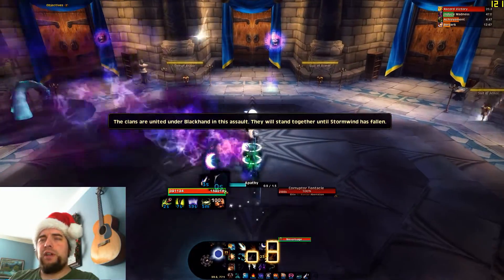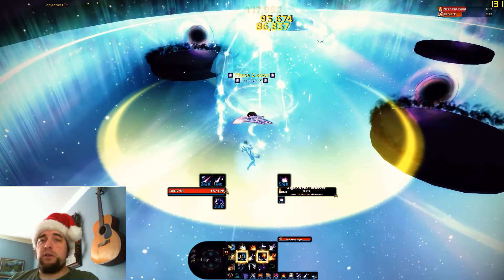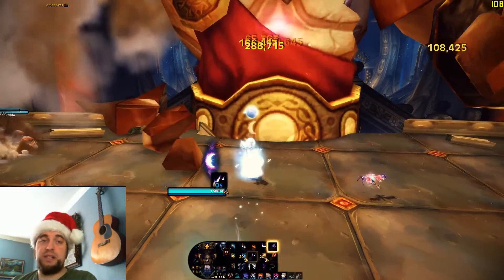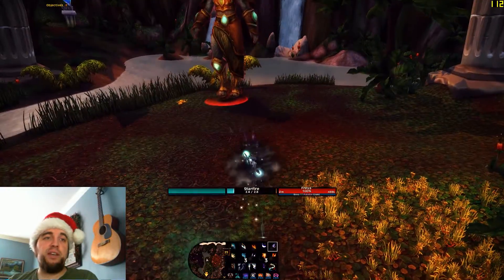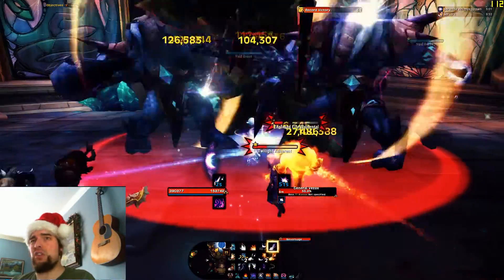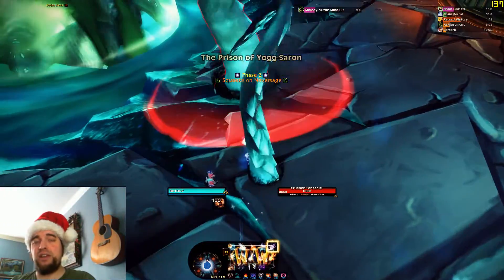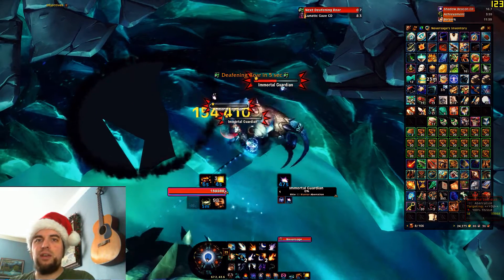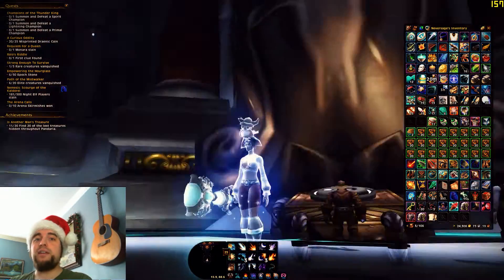How to get Val'anyr, Hammer of Ancient Kings in World of Warcraft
Say hi to Neversage on WyrmrestAccord-US in World of Warcraft!

A quick guide to get it done before Legion. Valanyr is a legendary healer weapon perfect for Timewalking.